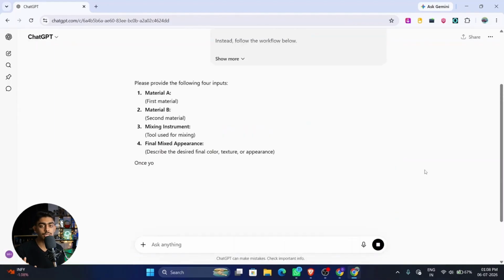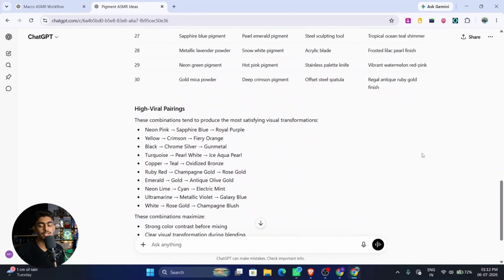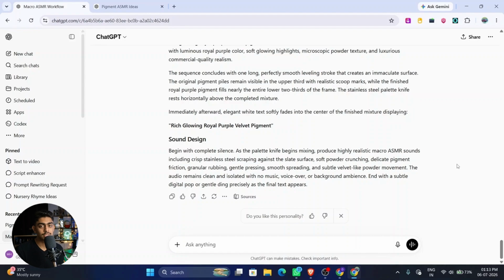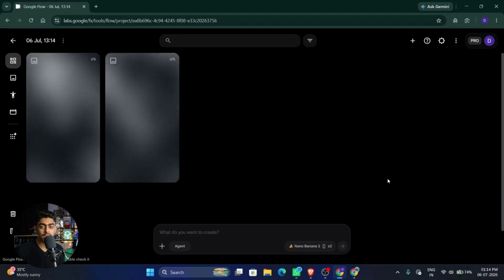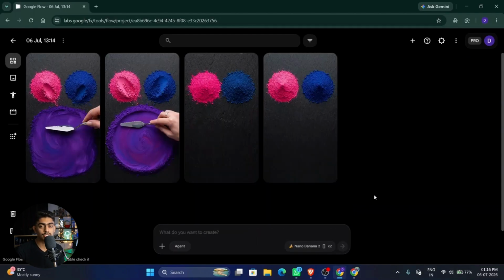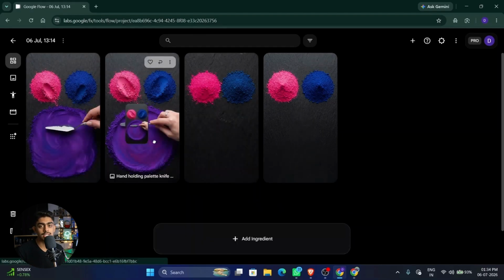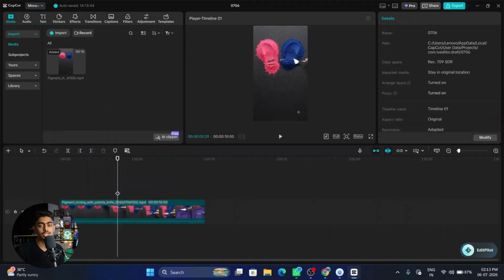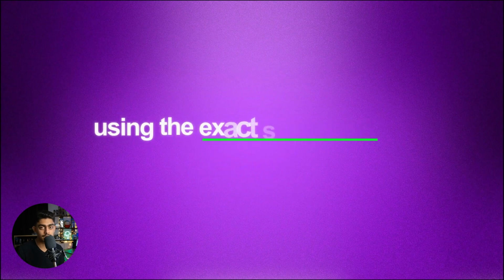Can AI Monetize a New Channel in 4 Days? (Pigment Mixing Test)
YouTube Monetization, Monetize in 4 Days, AI YouTube Channel, Faceless YouTube, YouTube Shorts Strategy, AI Automation

Want to monetize your YouTube channel as fast as possible? In this video, I reveal the complete AI-powered strategy that helped achieve YouTube monetization quickly using faceless content, YouTube Shorts, and smart content planning.

You'll learn:

✅ How to choose a viral niche

✅ Faceless YouTube workflow

✅ YouTube Shorts strategy

✅ Viral thumbnail secrets

✅ Upload schedule

✅ How to increase watch time

Whether you're a beginner or already uploading videos, this guide will help you grow faster using AI.